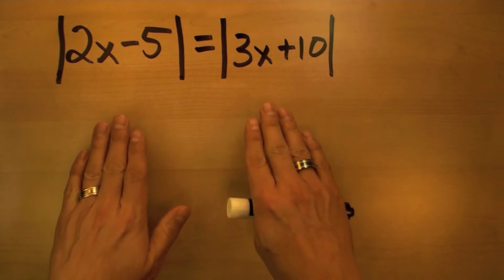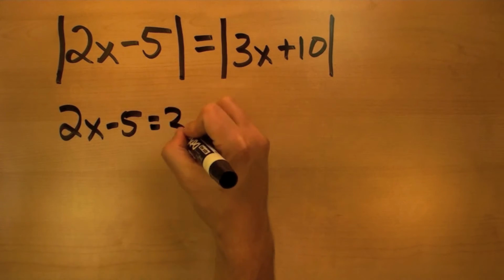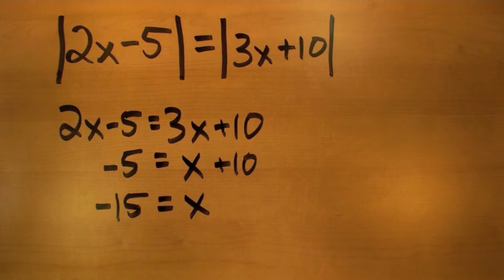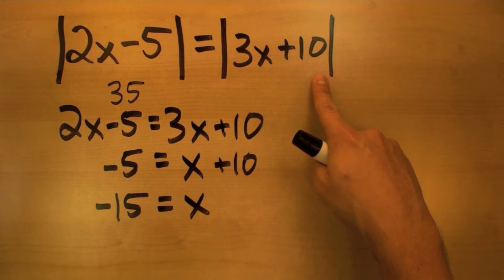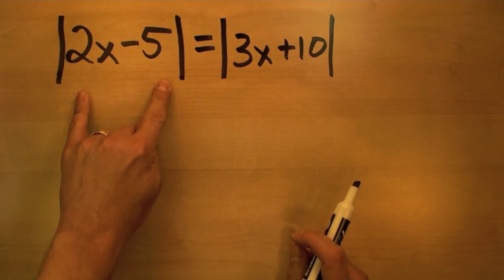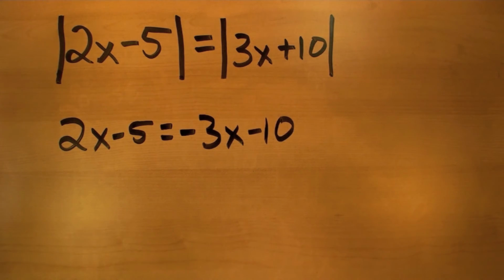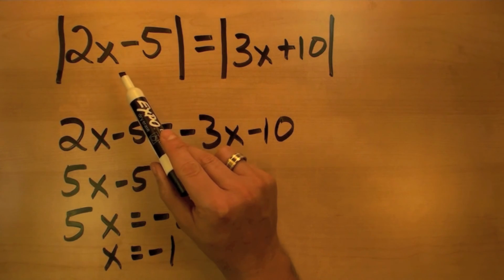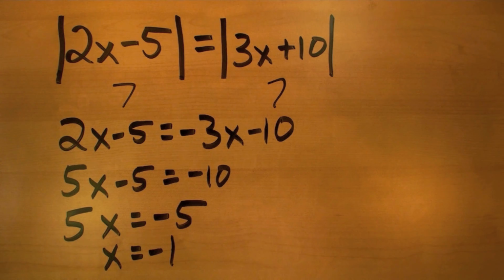Absolute Value Equation 4